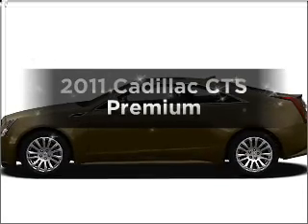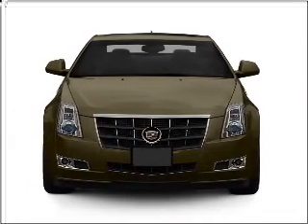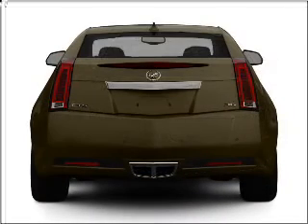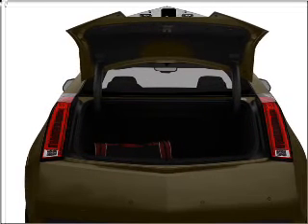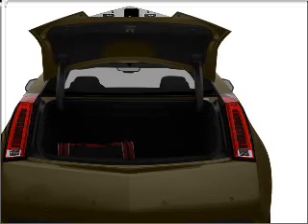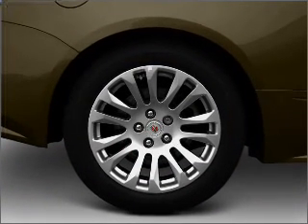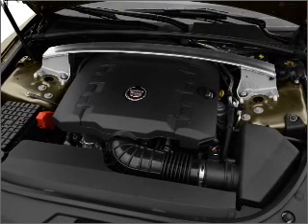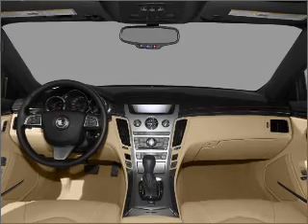2011 Cadillac CTS - LAGRANGE GA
Year: 2011
Make: Cadillac
Model: CTS
Trim: Premium
Engine: 3.6 liter 6 cylinder 24 valve
Transmission: G0667
Color: Radiant Silver Metallic
Mileage: 1
Address:
709 NEW FRANKLIN RD